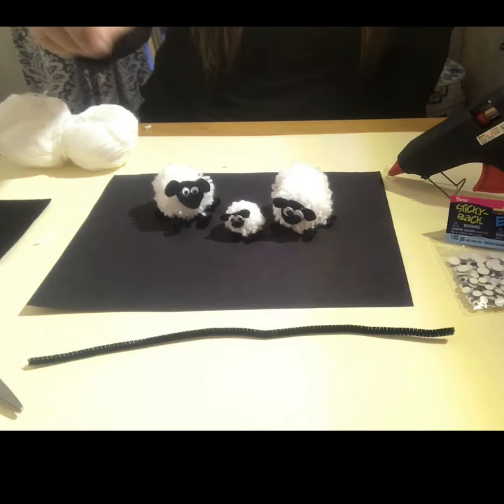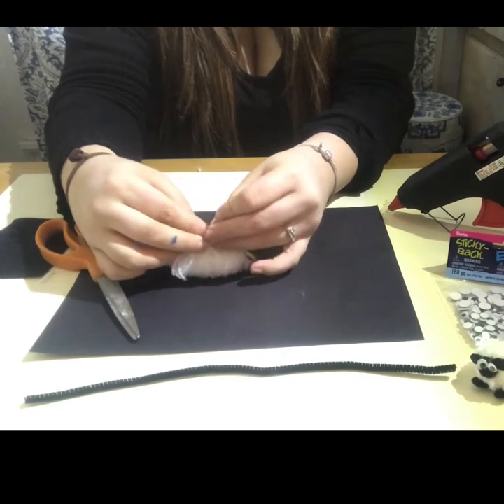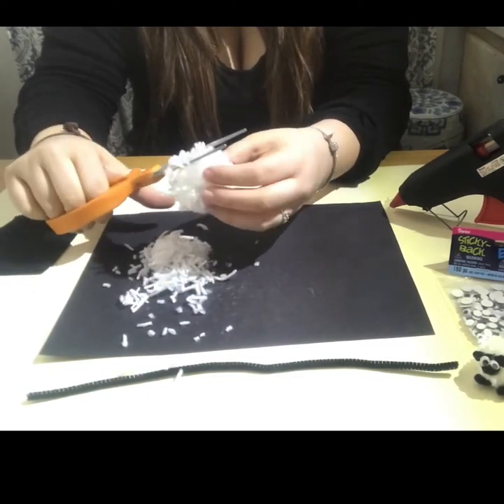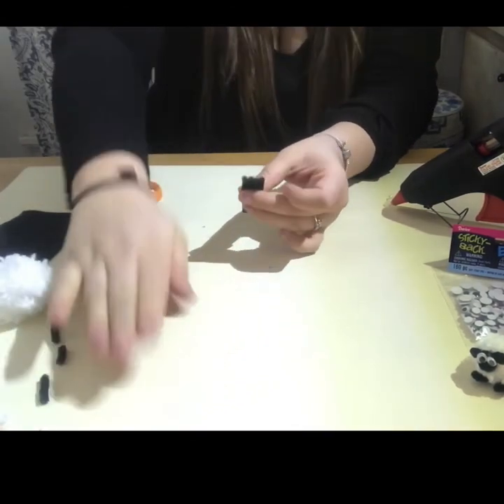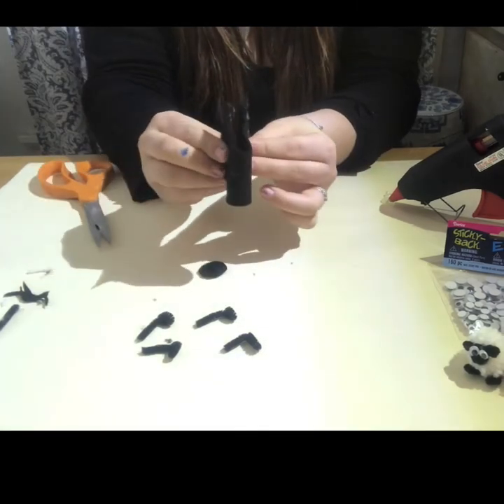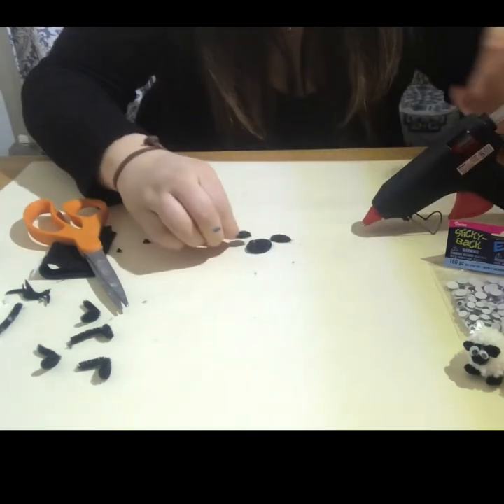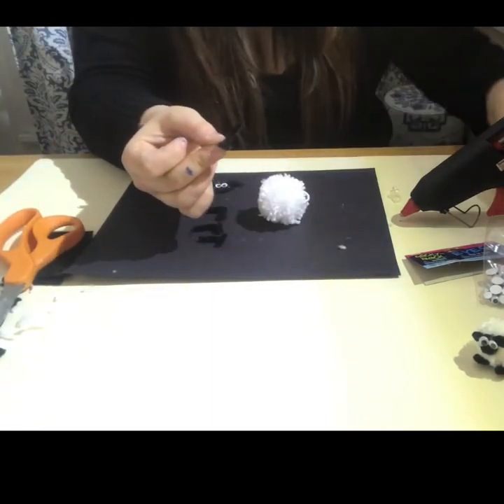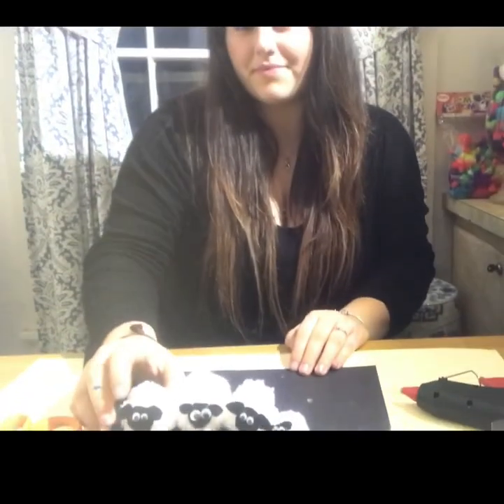How to Make Pom Pom Sheep Video - DIY Crafts by EconoCrafts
DIY Crafts by EconoCrafts
In today's DIY Craft Video, you'll learn how to make Pom Pom Sheep. This simple pom pom sheep craft is fun and easy to make. It’s a fun craft to do with your kids. You’ll defiantly want to make more than one! You can also check out our blog for step-by-step instructions with pictures

Who's EconoCrafts?

Econocrafts is a manufacturer and supplier of unique and exciting arts and crafts kits and hobby supplies.

EconoCrafts, has been supplying arts & crafts kits and supplies, school furniture, sporting goods, and toys & games to schools, after-school, camps, recreational programs, government agencies, hospitals, nursing homes, and crafters all over the world since 1956.

Our goal is to help you craft like a pro!

You'll learn:
- how to make all kinds of fun arts & crafts
- arts & crafts hacks and tips
- you'll also get to see some of our new products

If you enjoyed this video please like it and share it with anyone you feel might benefit from it as well.